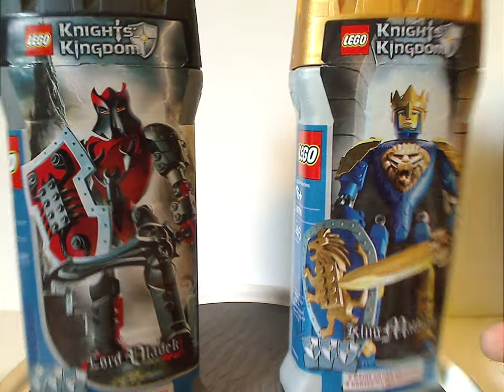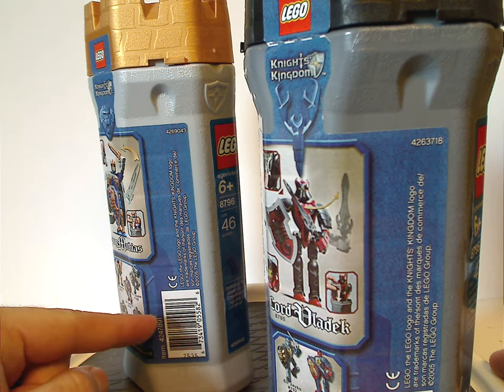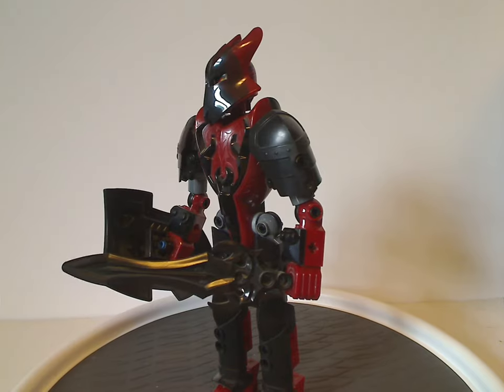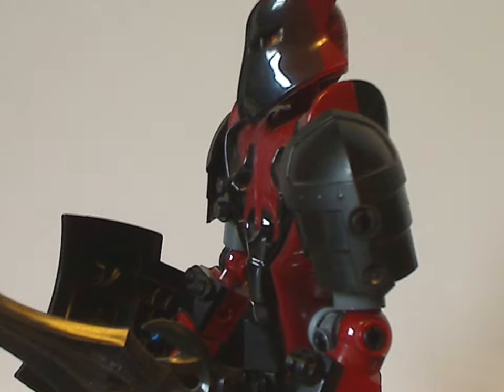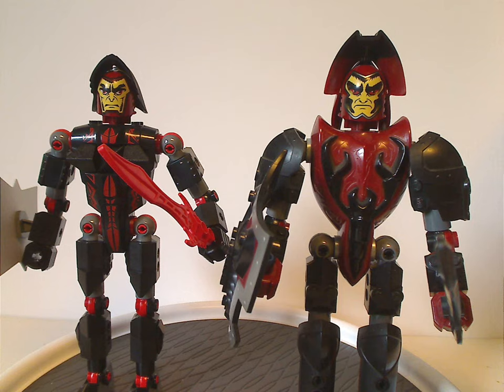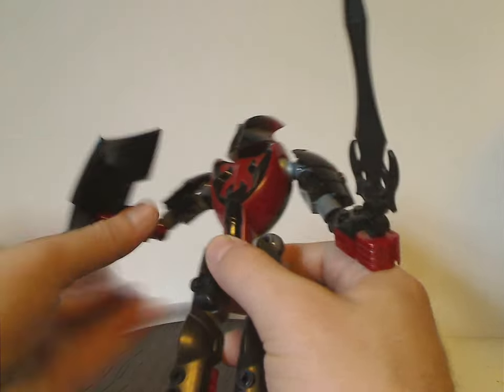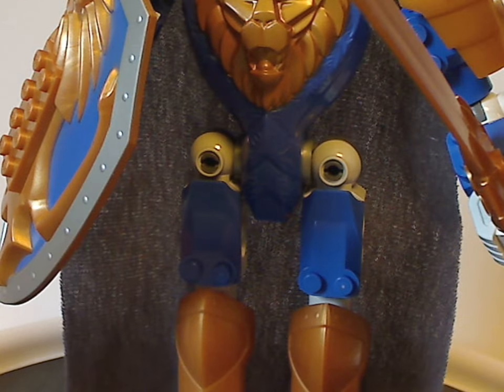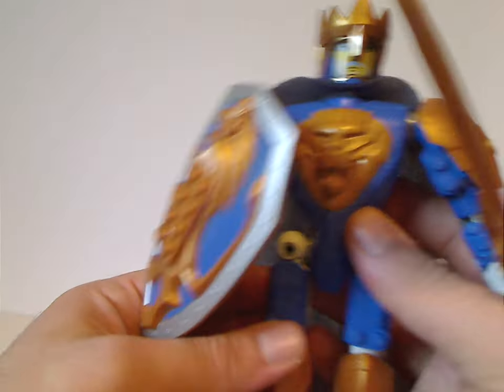Lego Knights Kingdom Review: Lord Vladek & King Mathius 2005